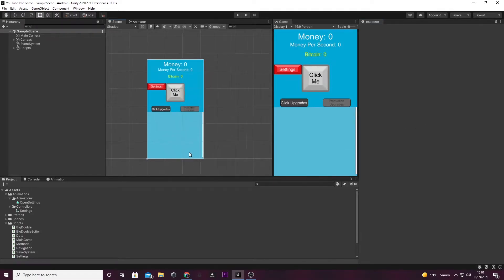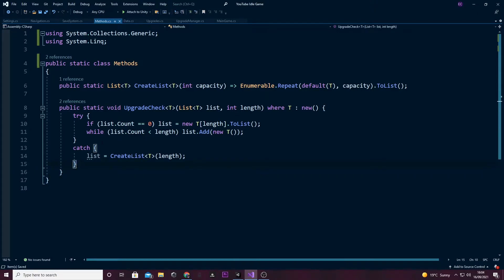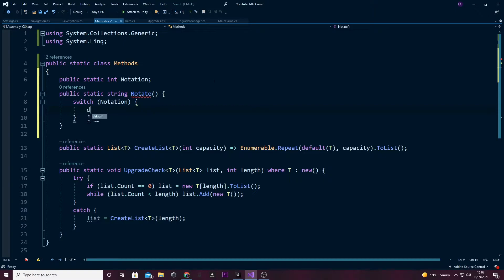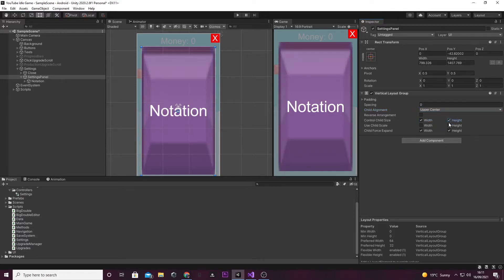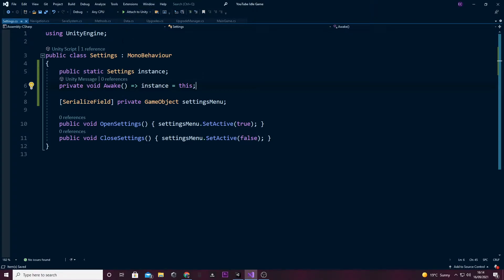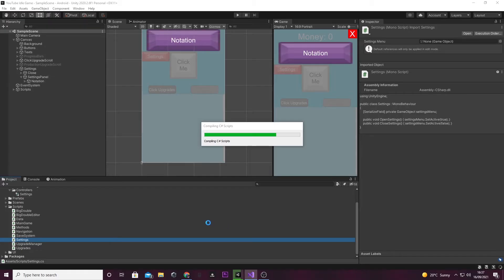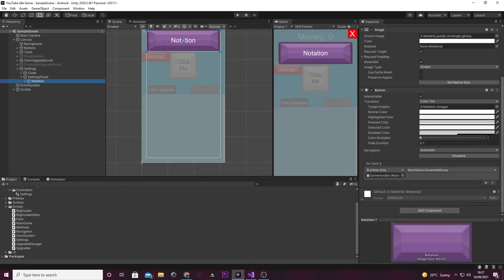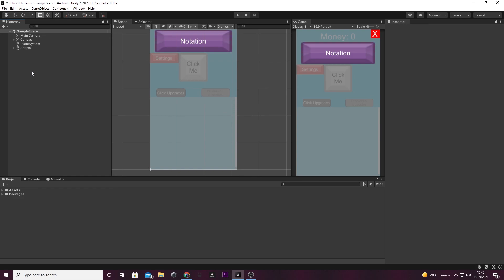Unity 2018-21: How to make an Idle Game | Part 16 | Setting up Notations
Hey, in this video Scorchpick will show you how to setup a Notation System for your Unity Idle Game.

In this series, we will be teaching you how to make an Idle game in Unity 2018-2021 Versions.
*This series will work with Unity Versions 2018 all the way up to Versions 2021*

--- RECORDED BY SCORCHPICK ---

--- DRIPLE STUDIO SOCIAL MEDIA ---

--- SCHEDULE ---